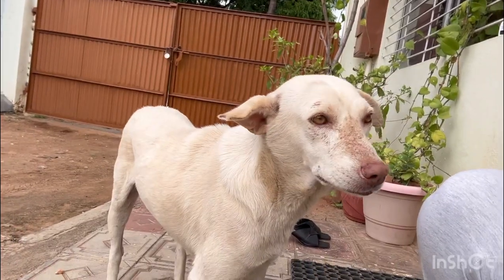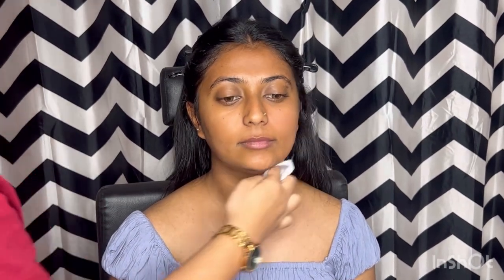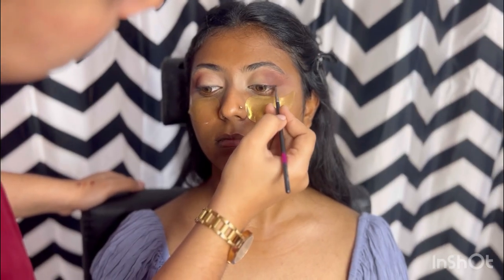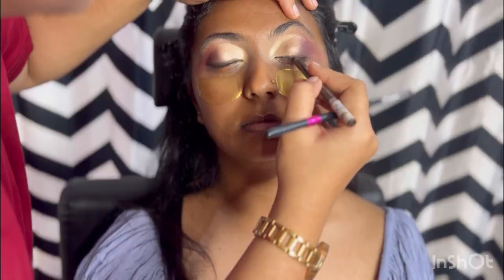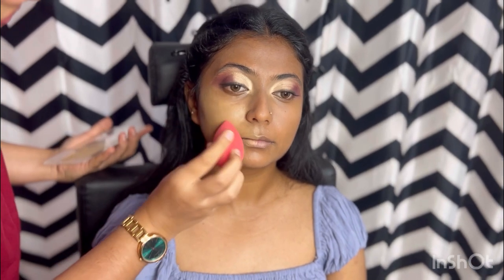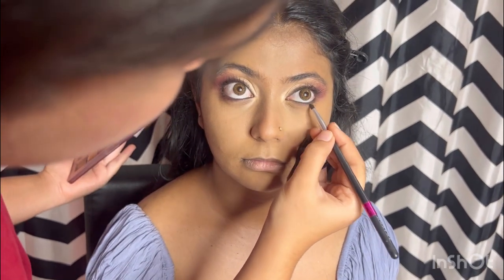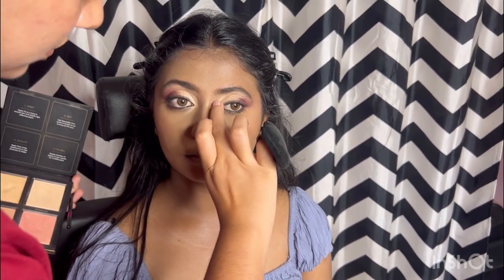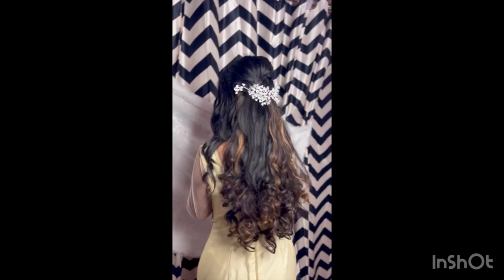Makeup Tutorial | Celebrity Makeup Step by step tutorial | Soundarya makeup studio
Hello everyone , it’s me Soundarya
After long time created a makeup tutorial for you guys , hope it was useful

If your looking to upgrade your skill in makeup or if your a beginner your in right place

Product list  :
Lens : fresh look shade : hazel
Scrub : wish full enzyme scrub
Lip wash from : Alana
Moisture : emolene
Primer : maybelline
Mac corrector palate
Mars corrector palate
HUDA beauty & Dior foundation
Laura mercier powder
I magic blush
The balm contour
HUDA beauty 3D highlighter palate
Lip liner : mars cosmetics
Lipstick : huda beauty
Eyes : James Charles & huda beauty palate